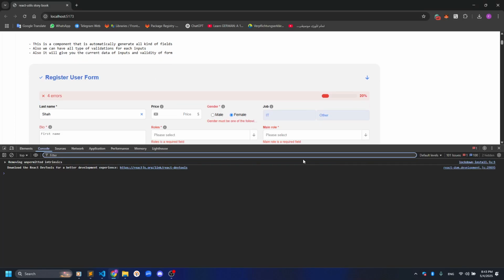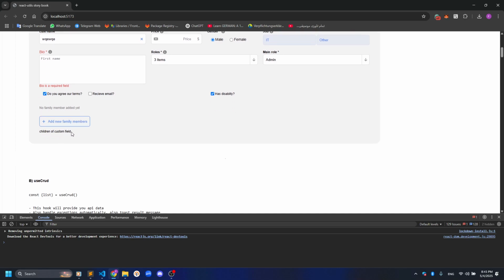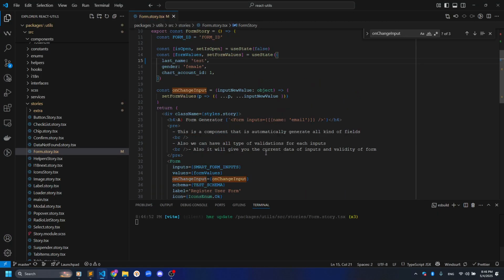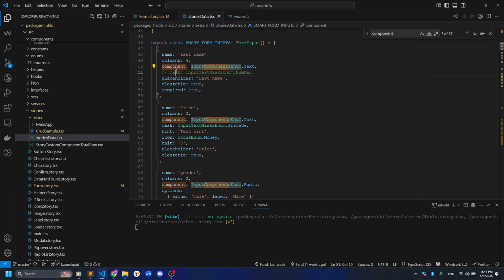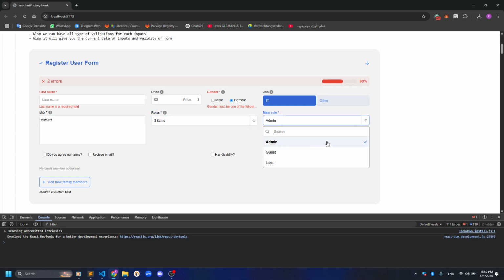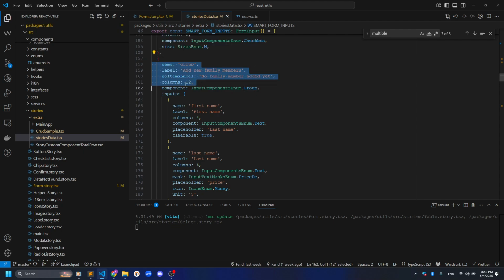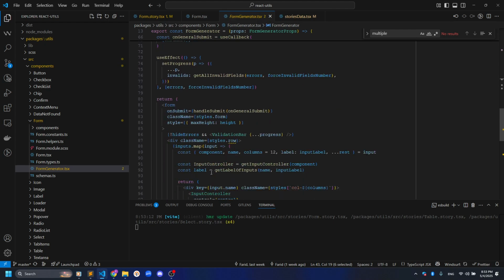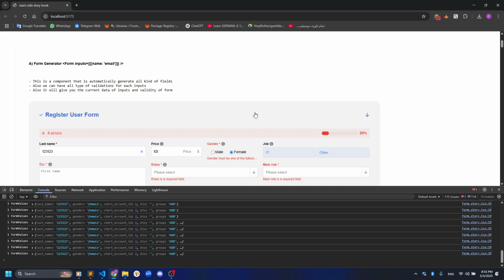Form handling in the easiest way and full functional in react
This is final result of my whole years of experience in developing frontend applications.